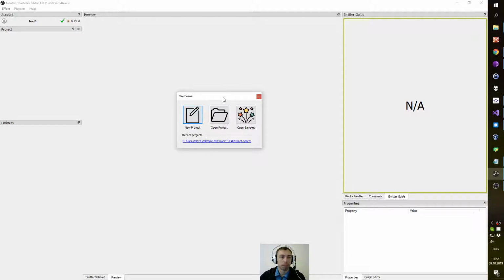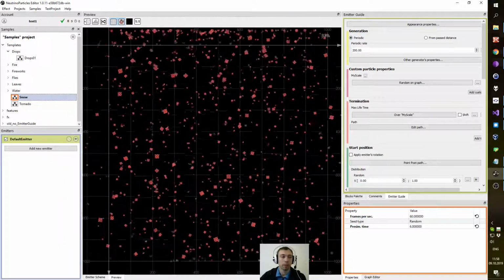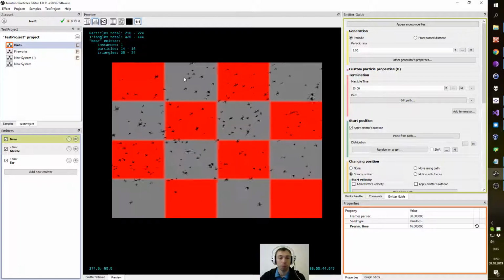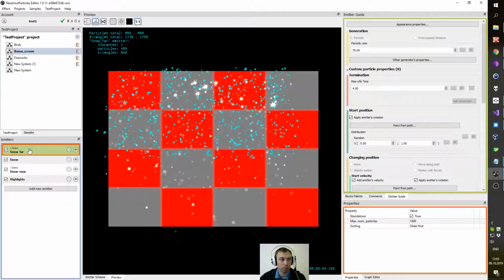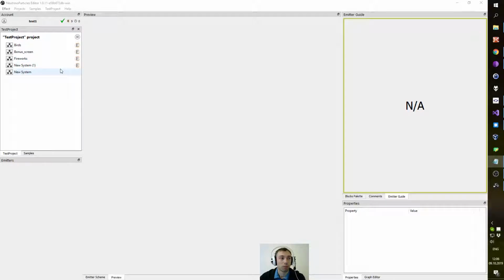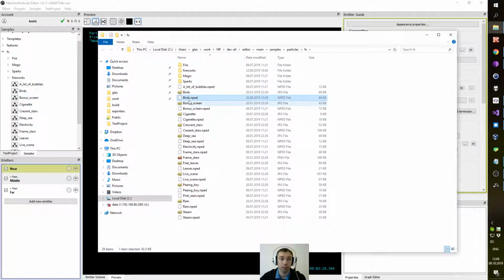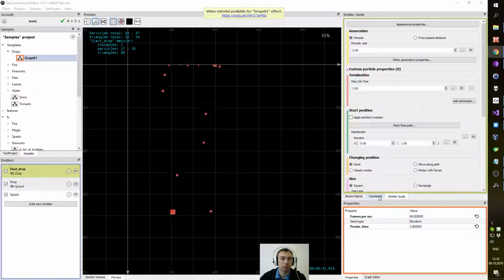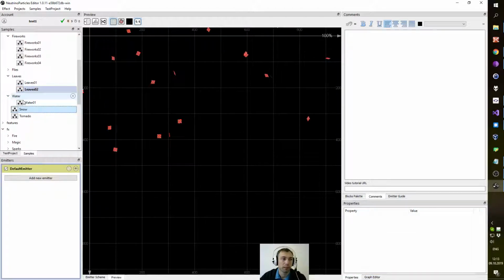1.0.11 - NeutrinoParticles Editor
Release notes for NeutrinoParticles Editor 1.0.11

* "Reveal in file manager" for effects.
* Main menu.
* Account window as separate floating/docking window.
* Comments window.
* Popup notifications. Notification about available video tutorial for opened effect.
* Application icon changed.
* Several opened projects support + copy/paste/drag effects between projects.